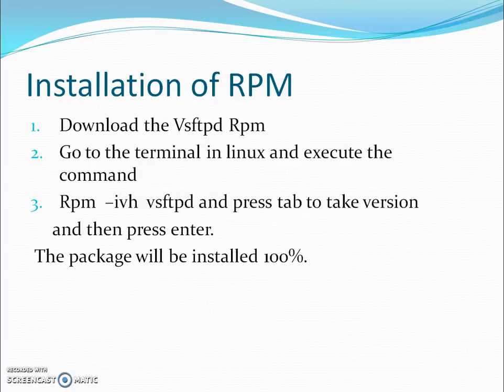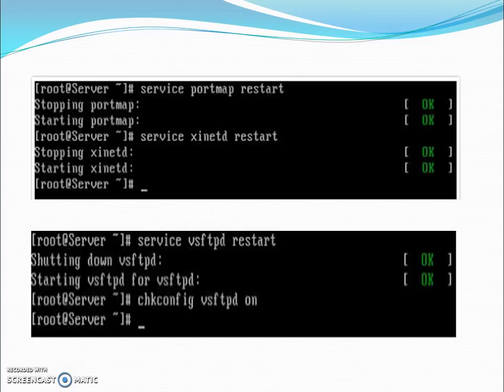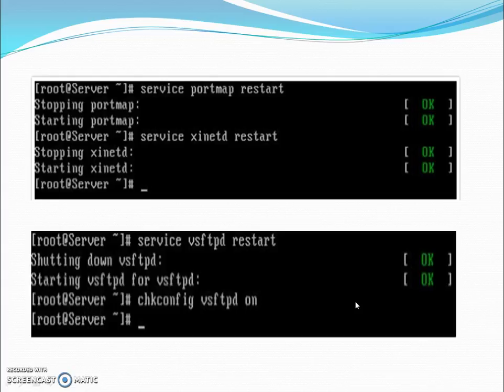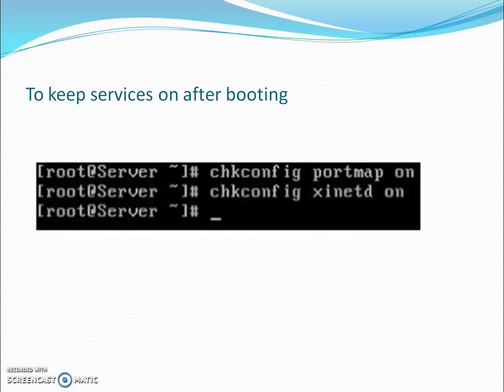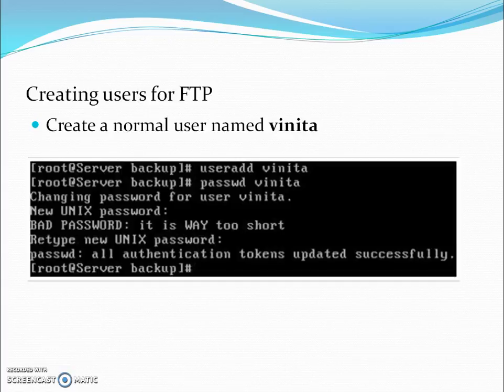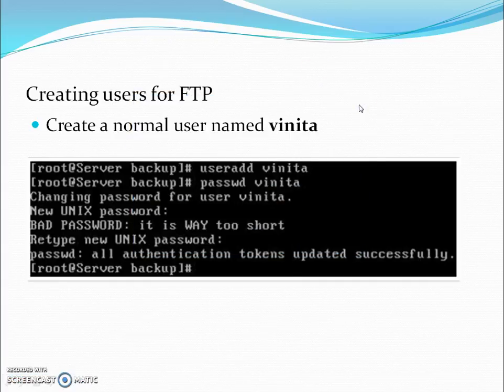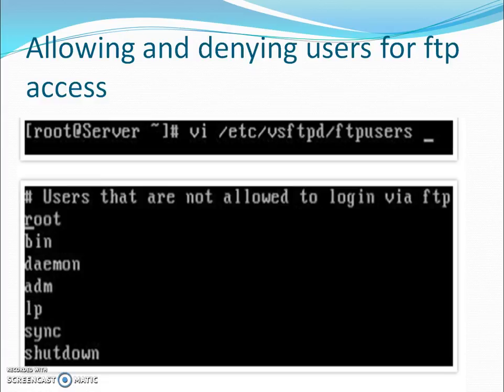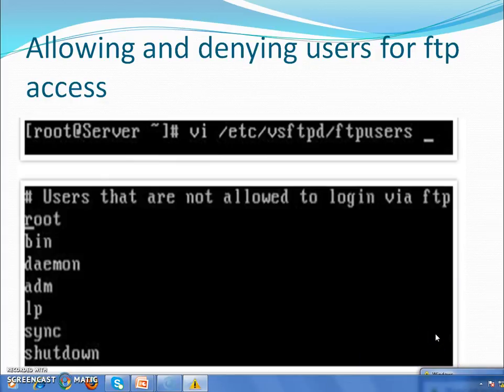Configuration of file transfer protocol